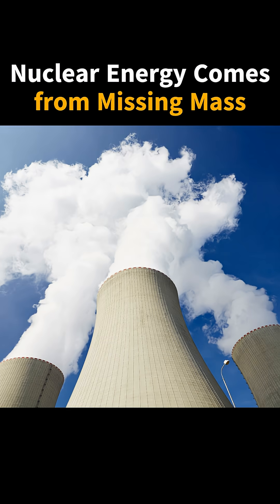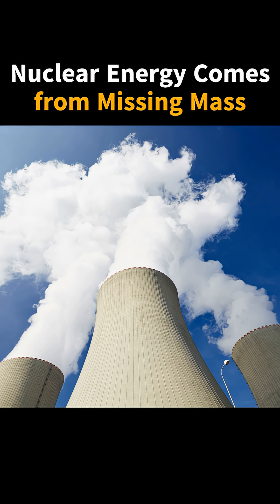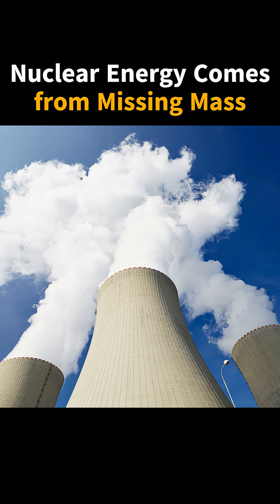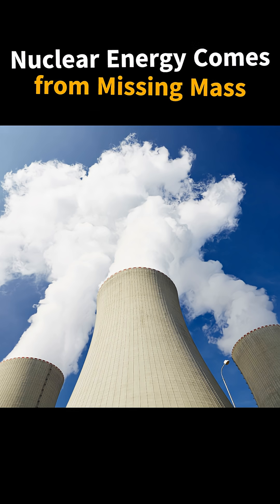Nuclear Energy Comes from Missing Mass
Did you know that nuclear energy is produced because matter literally disappears?

In a nuclear reactor, atoms like uranium are split in a process called fission. When this happens, the total mass of the resulting particles is slightly less than the original atom.

That missing mass doesn’t vanish — it’s converted directly into energy, following Einstein’s equation: E = mc². Even a tiny amount of lost mass releases an enormous amount of energy.

This is why nuclear fuel is incredibly dense. A single uranium fuel pellet, about the size of a fingertip, can produce as much energy as tons of coal.

Unlike fossil fuels, nuclear reactors don’t burn anything. They use controlled atomic reactions to generate heat, which then produces electricity like any other power plant.

So nuclear energy isn’t about explosions — it’s about carefully harvesting energy from the structure of matter itself.